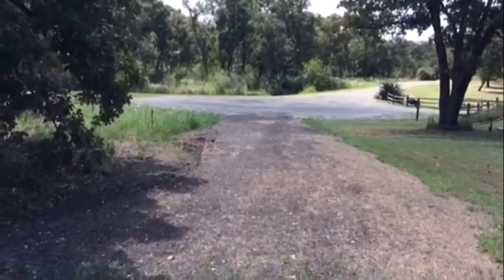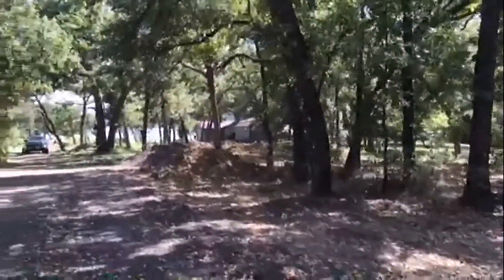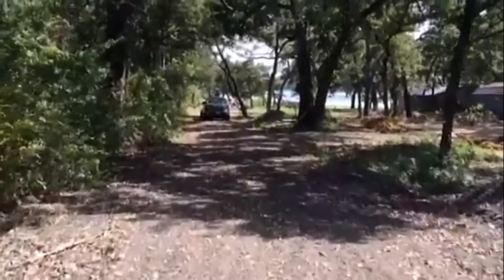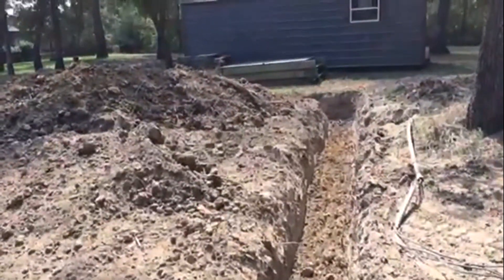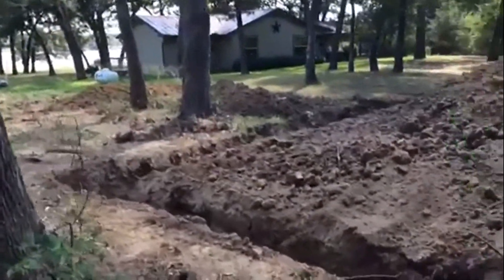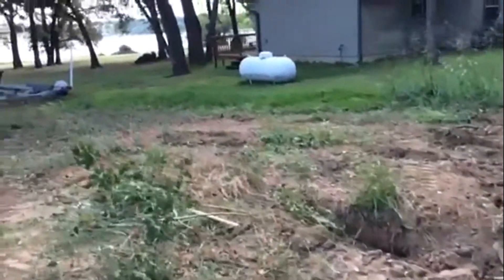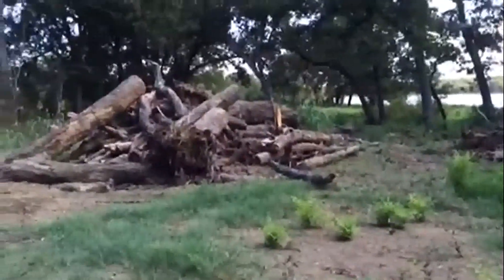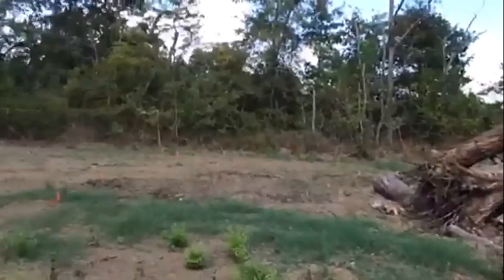My husband Johnny sending me updates of the progress he is doing on our new home.